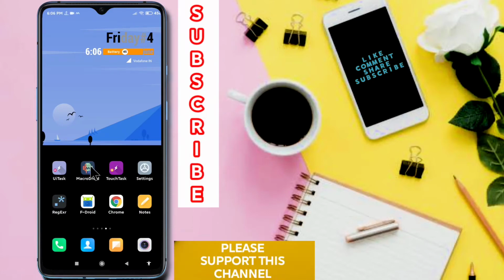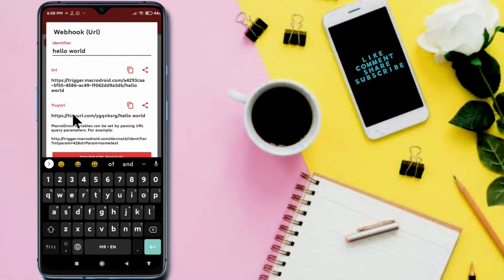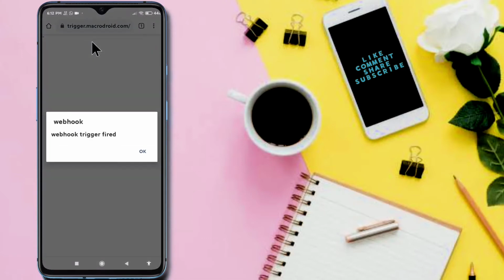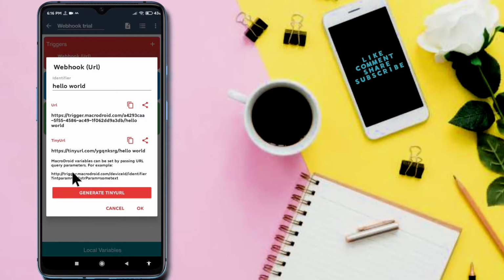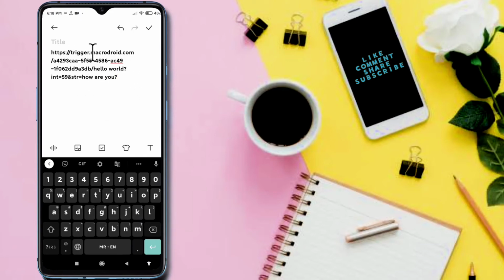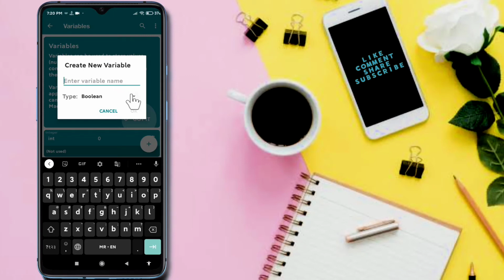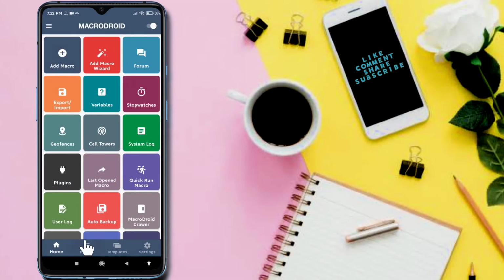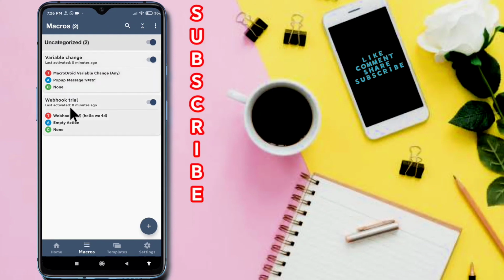Webhook (URL) Trigger Full Explanation | [Tutorial]